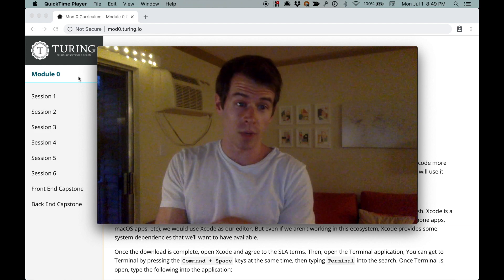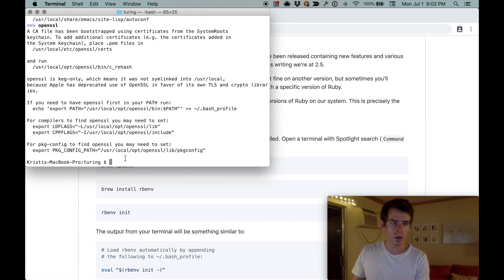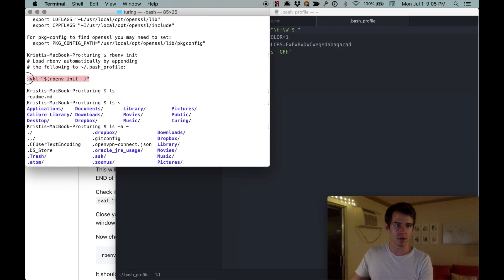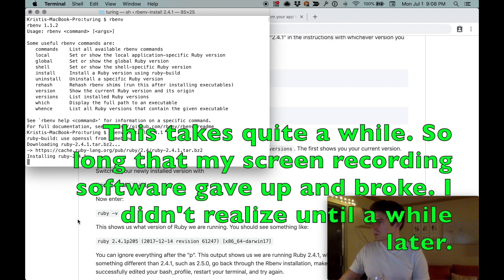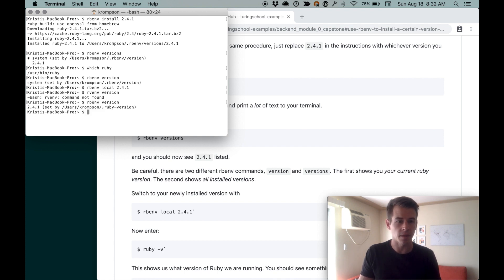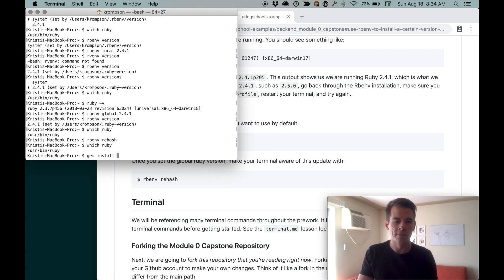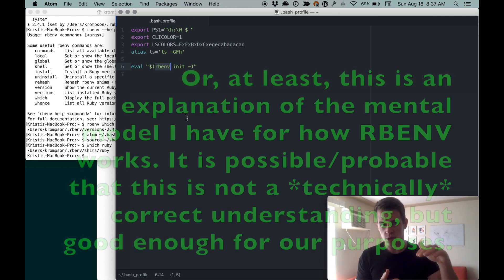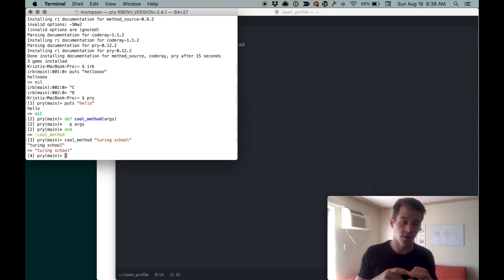installing Rbenv and Ruby for Turing's Backend Program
Index of what we're discussing:
0:44 This is AFTER doing the environment setup; visit if you've not added atom, github, brew, etc.
1:05 why use a ruby environment manager
1:25 run `brew update` first
1:39 run `brew install rbenv`
1:49 funny noises. :)
2:01 I like to google instructions when they're given to me, to see why I'm doing what I'm doing
2:20 run `rbenv init`
2:38 adding `eval "$rbenv init -)" to our shell
2:50 open ~/.bash_profile in Atom, to add the above line of code
3:01 viewing hidden files (like .bash_profile)
3:40 copy the line into the bottom of the file
3:55 tell your terminal to look at the ~/.bash_profile that we just changed
4:30 testing that `rbenv` is installed and working!
4:49 use rbenv to install a new version of Ruby
5:05 run `rbenv install 2.4.1`
6:05 verify that we have a new version of Ruby installed
6:21 I make mistakes because in THIS version of the video, I forgot to add `eval "$rbenv init-)"` to my ~/.bash_profile, and it took me a few minutes to figure out the problem. I left the troubleshooting here for you to watch, just in case you want to see someone struggle with something for a little while.
7:35 when I realize that something has gone horribly wrong
8:10 setting global usage of ruby
9:10 run `gem install pry` and getting an error
9:55 I have an idea what the problem is
10:10 explaining why I spent the last three minutes with broken things
10:35 everything working as expected, `which ruby` returning the correct version of Ruby!
11:32 now we can run `gem install pry` and it works!
11:53 using `interactive ruby` in the terminal